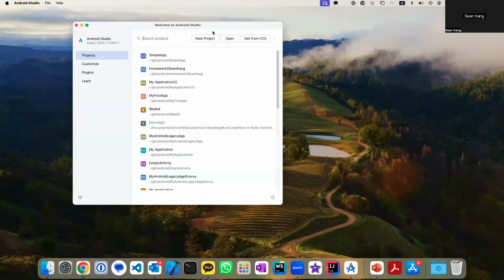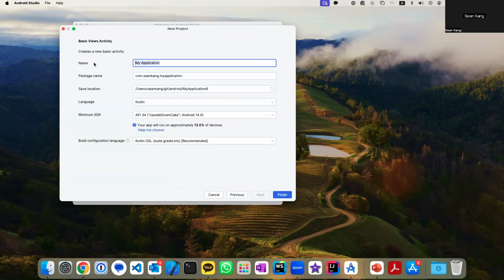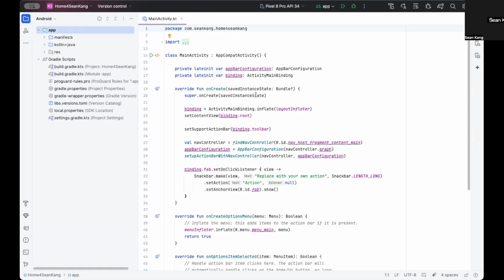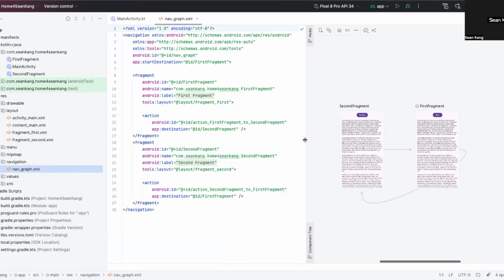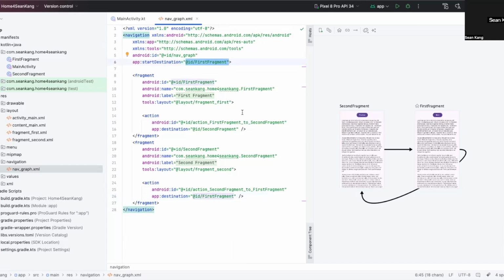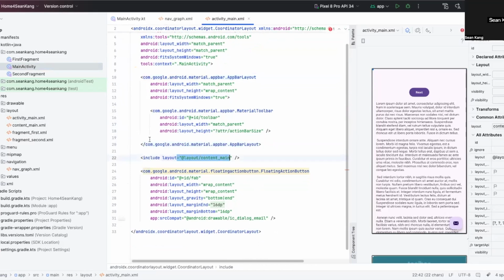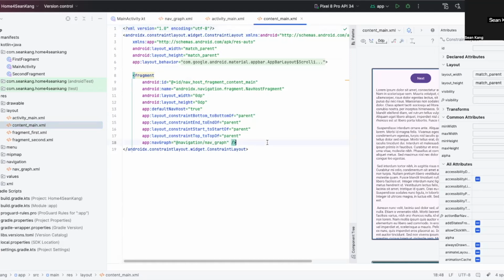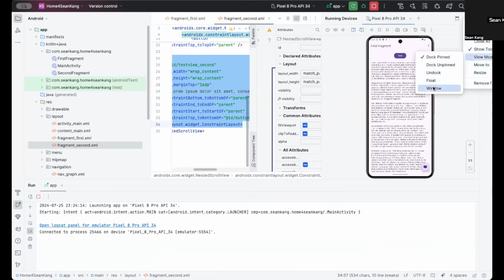Using Fragments and Navigation in Android Studio (part1)